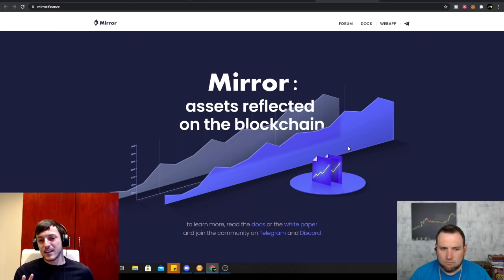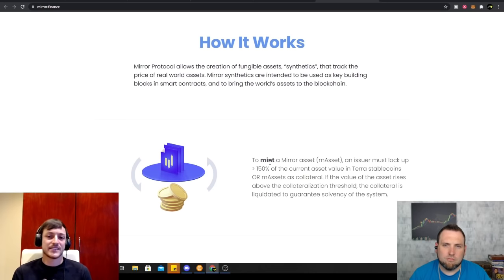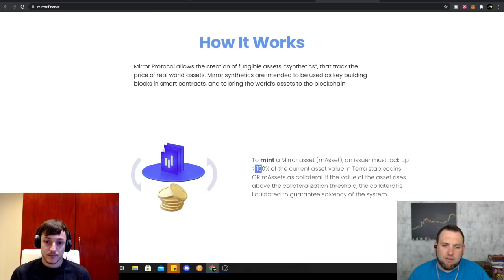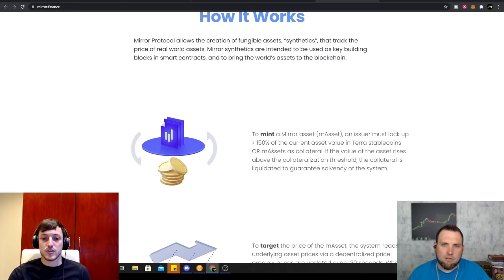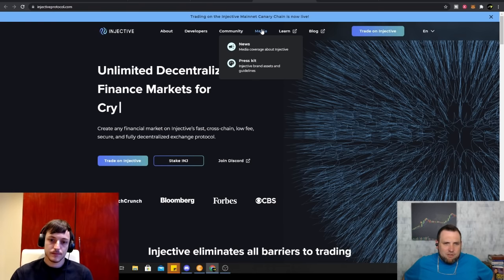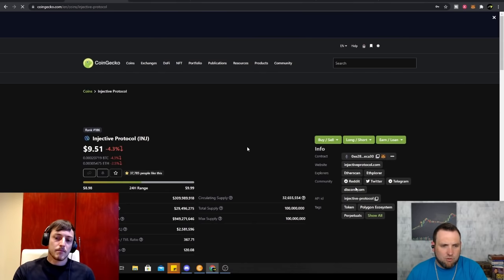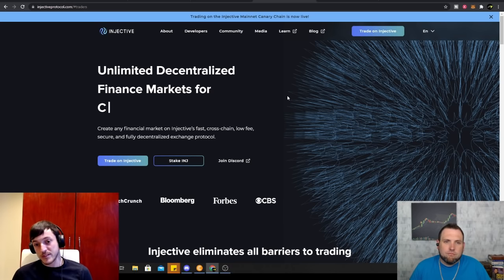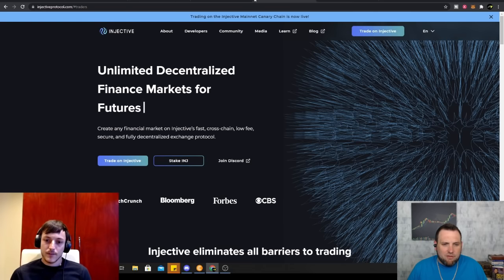SYNTHETIC ASSETS FT. LIAM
Learn about synthetic assets and what they mean for the future of day trading & investing. Crypto projects -  Mirror protocol (MIR) and Injective Protocol (INJ) are both focused on developing exchanges using synthetic assets allowing traders globally to trade any asset on any market all on one decentralized exchange by minting a digital copy of an asset onto the blockchain that represents the current price of that asset. You could trade synthetic assets of gold, TESLA stock, Oil, along with your favorite cryptos, or even trade a synthetic of stock in another country that you may not have access to!

Liam from Confident in Crypto joins me another 3 part round of videos across our channels! This is #2 in the series, you can find links to 1 & 3 below.

Charting Platform (NOT A BROKER)  - Trading View